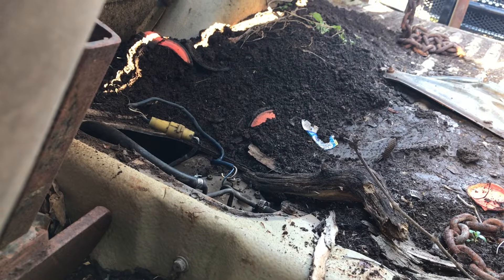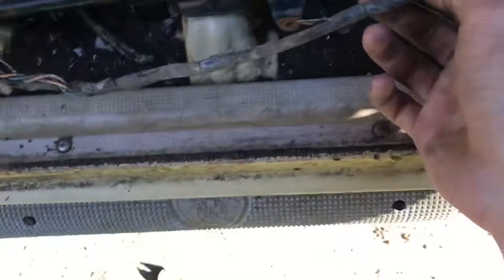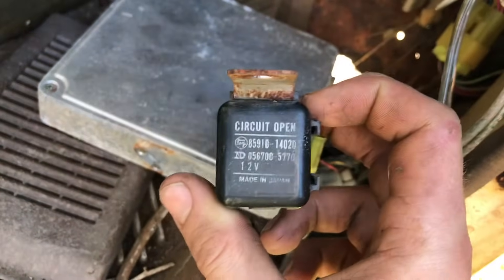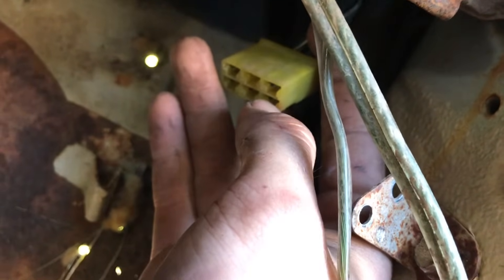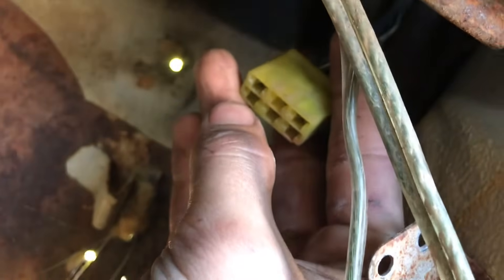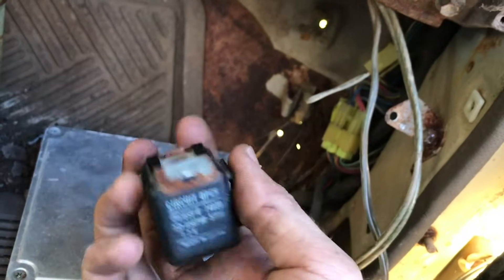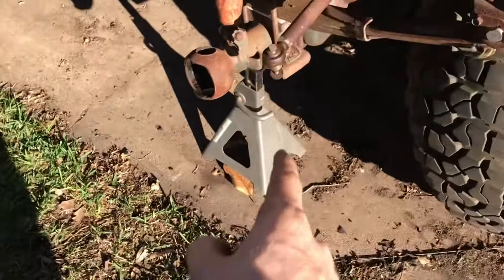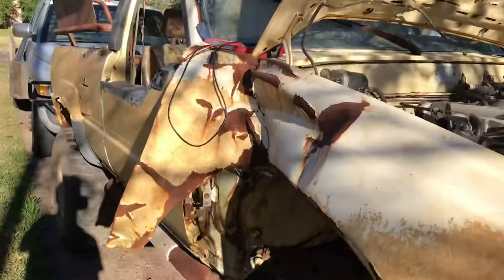22RE No Power To Fuel Pump? How to Bypass Circuit Opening Relay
How to bypass your circuit opening relay with a jumper wire. What to check if your 22RE isn’t getting power to the fuel pump. No power to the fuel pump. Circuit opening relay. EFI Main Relay. EFI Fuse. 1985 4Runner